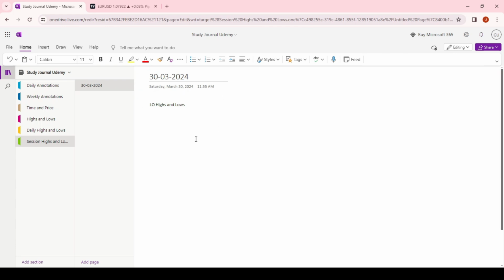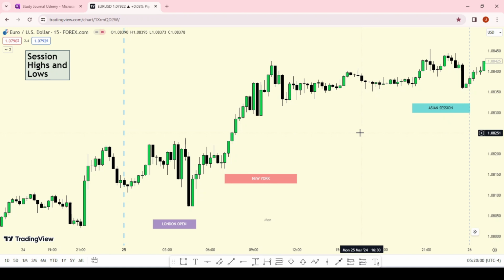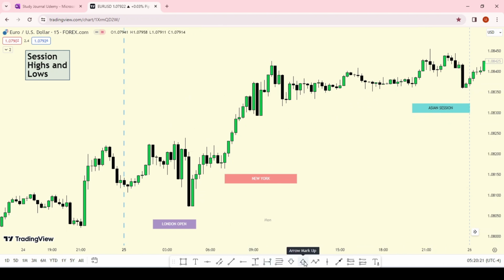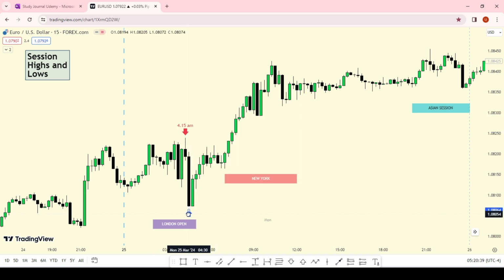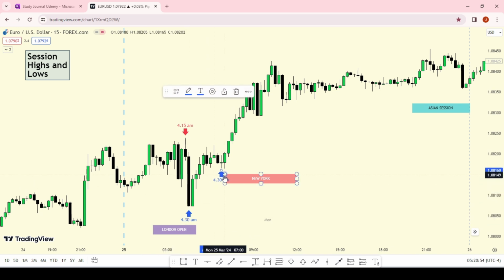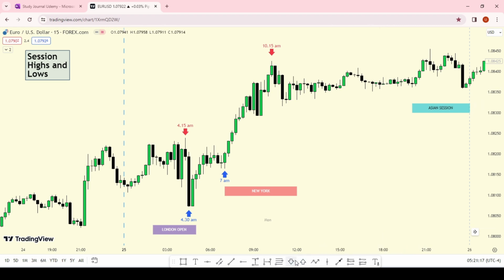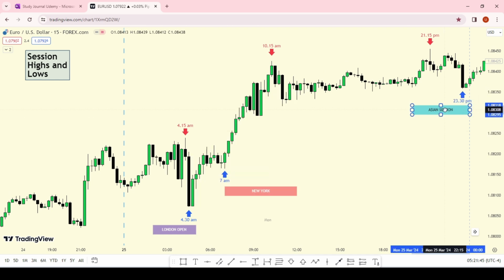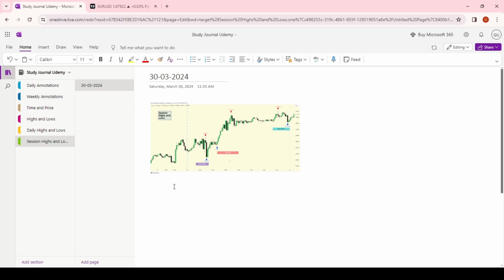Lesson 28: Session Highs and Lows